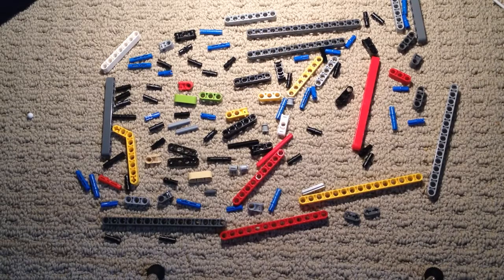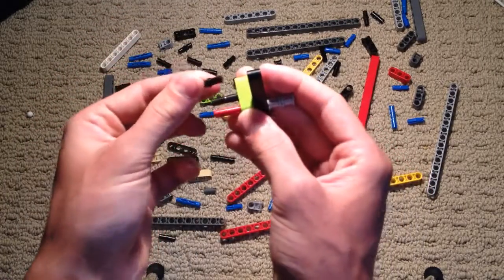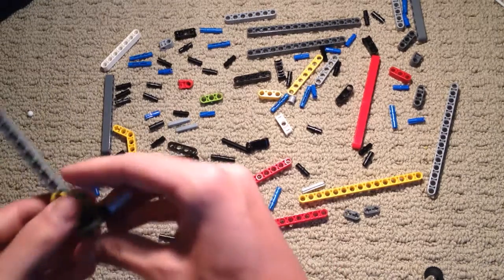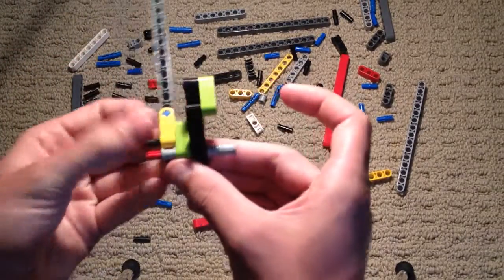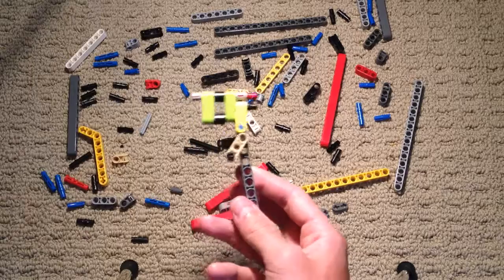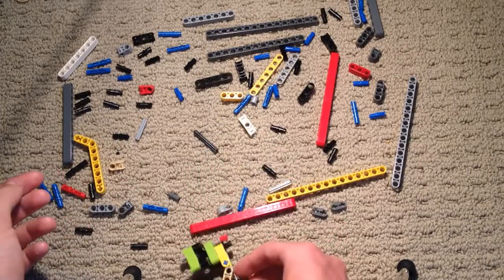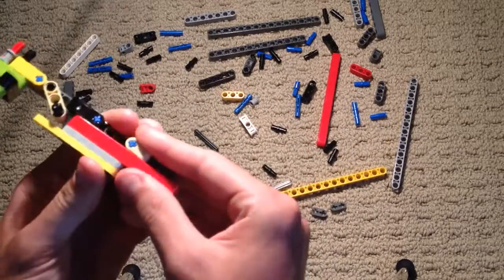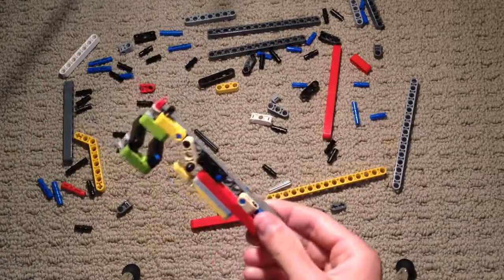p90 mag part 1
p90 mag right side part 1